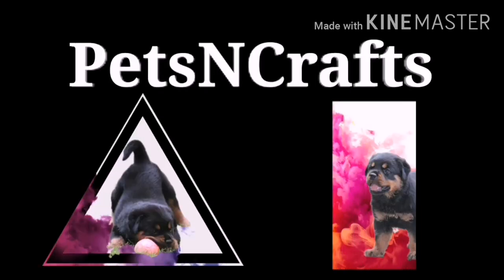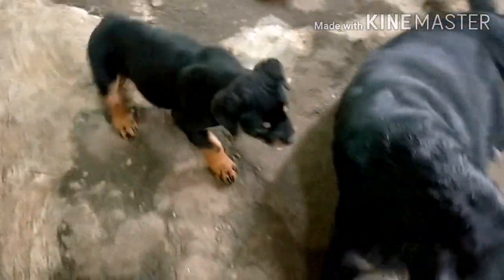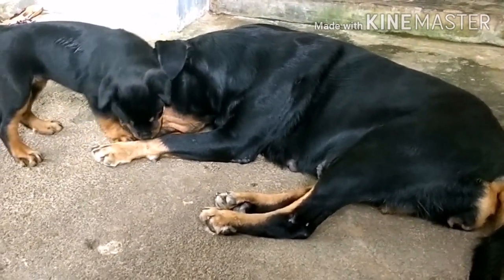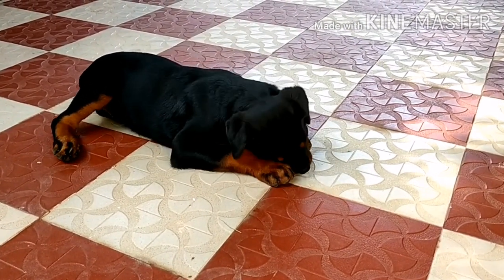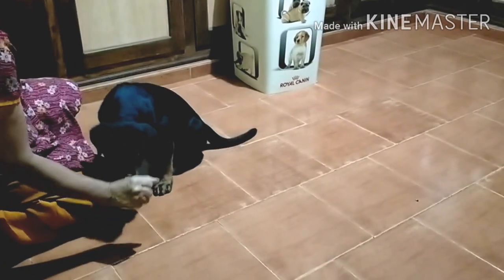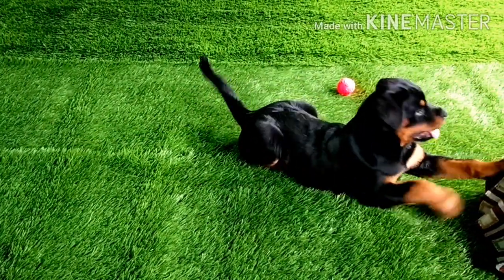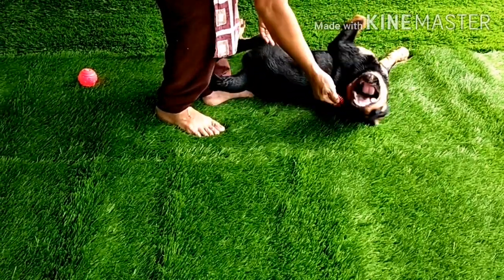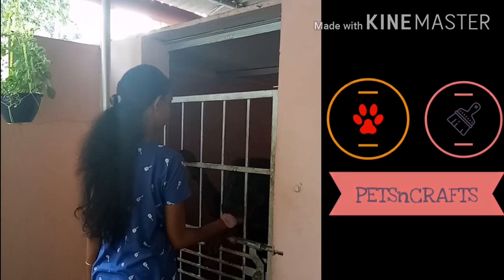Rottweiler training | Basic training for Rott Puppy | Teach Sit Down Commands| Dog Tricks Malayalam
Hi,
Welcome to @PetsNCrafts
Todays video is related to training for dogs
you can use the same idea for all pets.Try and train your puppies yourself.
It cannot be done in one day constant practicing is needed. 3montholdpuppy best age is 3 months.